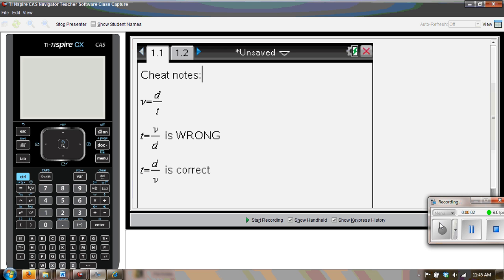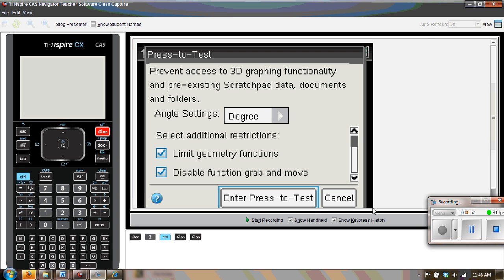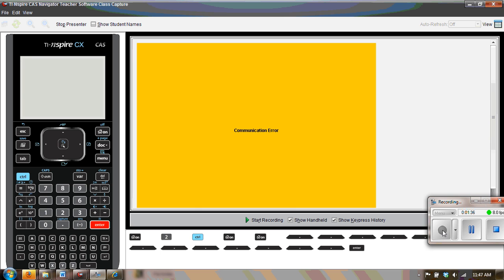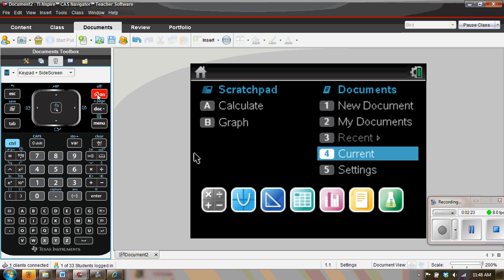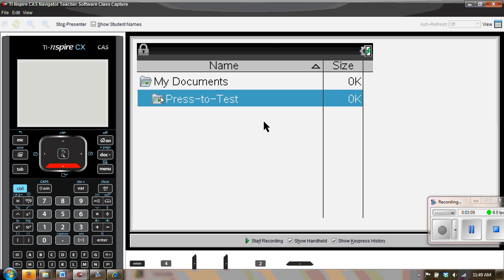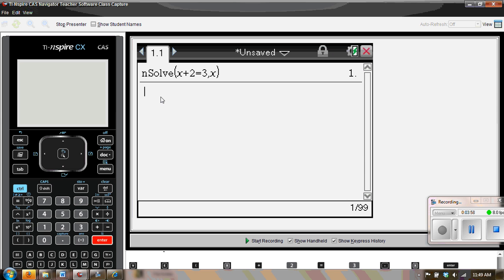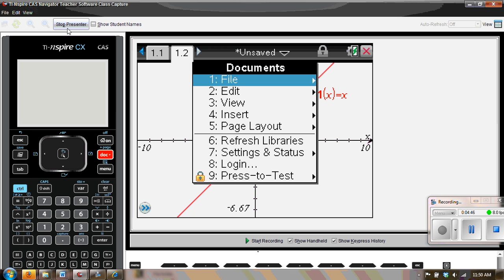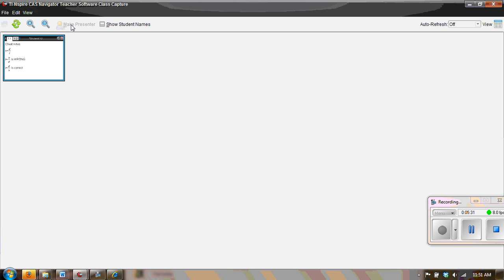TI-Nspire Tips Press-to-Test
A great tutorial on how to enter and how to exit P2T, Press-to-Test, on the TI-Nspire OS 3.x. To exit Press-to-Test you can either be connected to another handheld or a computer. No TI-Nspire software? Use Computer Link.